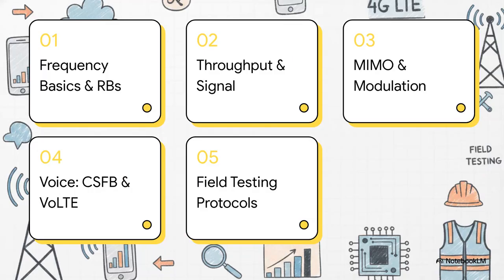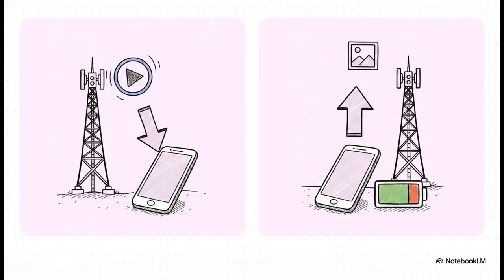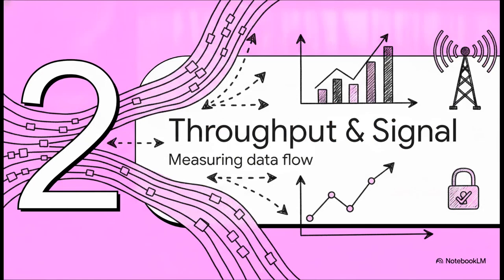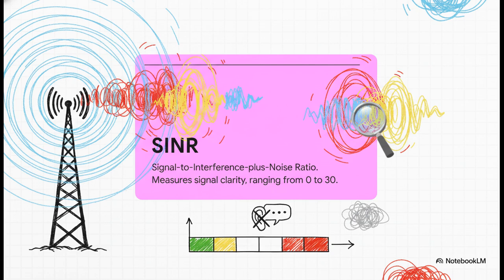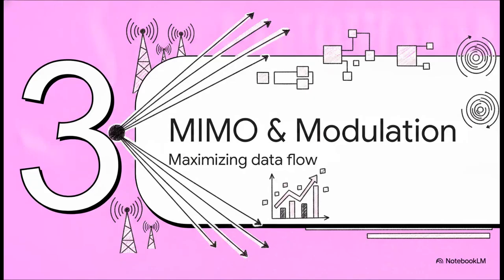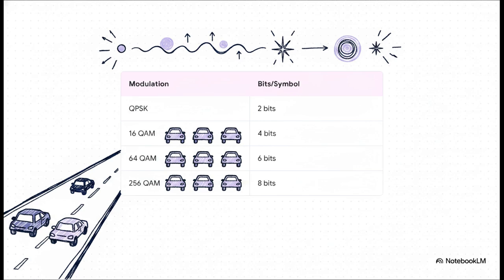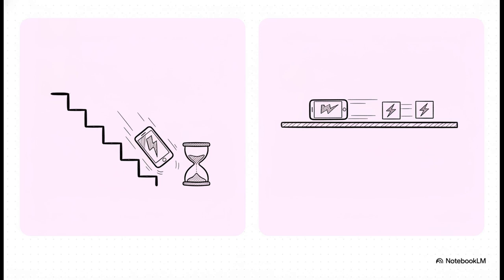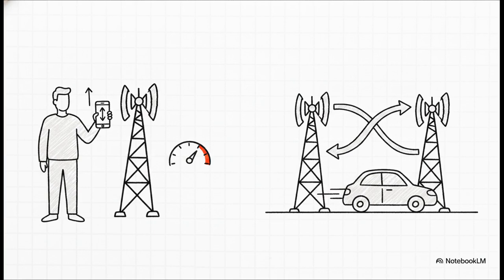Decoding LTE Network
Freq Basics & RBS
Throughput & Signal
MIMO & Mod
CSFB & Volte